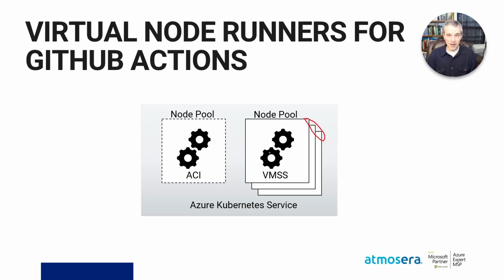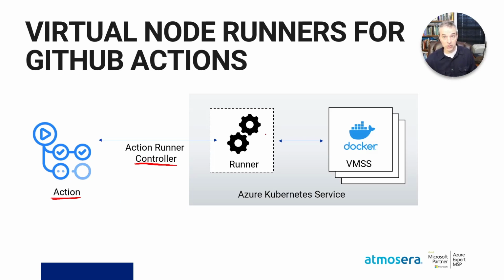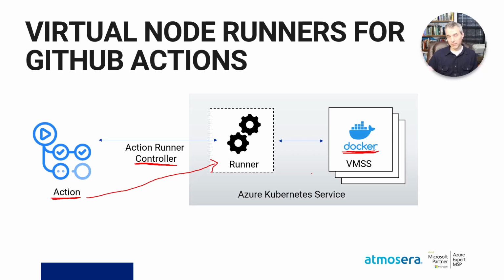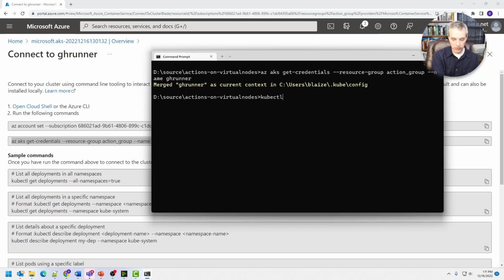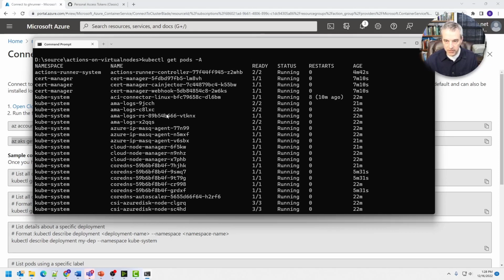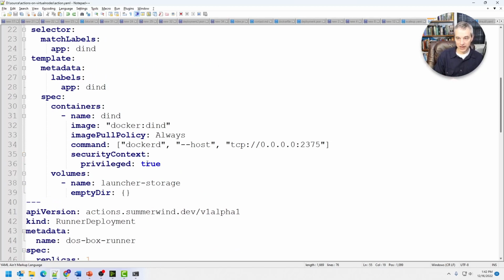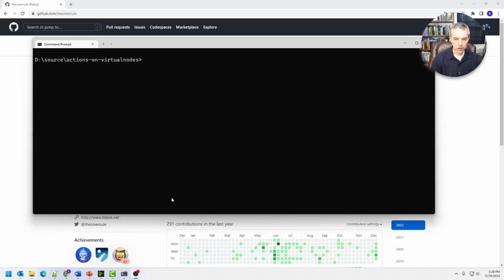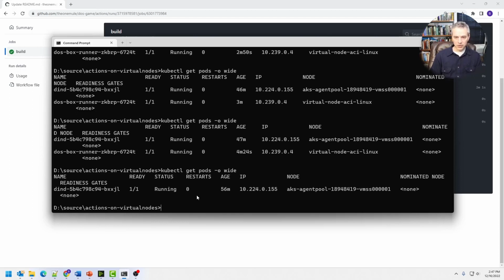Running GitHub Self-Hosted Runners on AKS Virtual Nodes (backed by Azure Container Instances)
GitHub Self-Hosted Runners let you use your environments with GitHub Actions for automations of all sorts, like building and deploying software (CI/CD), running tests, and all sorts of goodies. One popular approach is using runners hosted in containers and running these on Kubernetes. GitHub even provides a controller that can scale your runners based on jobs on GitHub. With Azure Kubernetes Services (AKS), you can run self-hosted containers, too—even on virtual nodes, which use Azure Container Instances (ACI). This offers on-demand runners for your build needs that scale dynamically with the demand of your jobs. In this video we’ll explain how all this works, show you how to set it up, and then deploy a GH Action that spins up a runner, executes the jobs, then deallocates when finished.

Installing the Action Runner Controller

helm install cert-manager jetstack/cert-manager --namespace cert-manager --create-namespace --version v1.10.1 --set installCRDs=true

helm upgrade --install --namespace actions-runner-system --create-namespace --set=authSecret.create=true --set=authSecret.github_token=""  --wait actions-runner-controller actions-runner-controller/actions-runner-controller